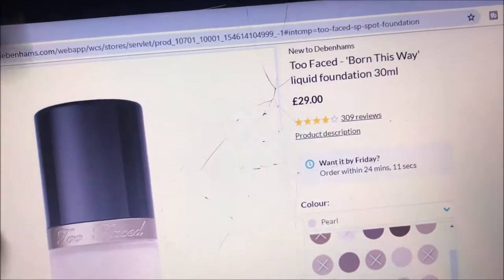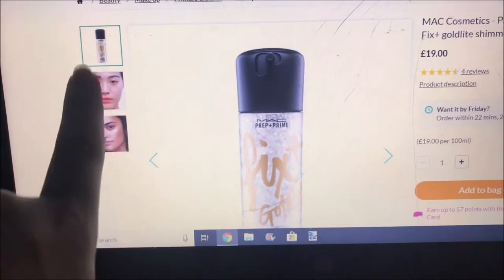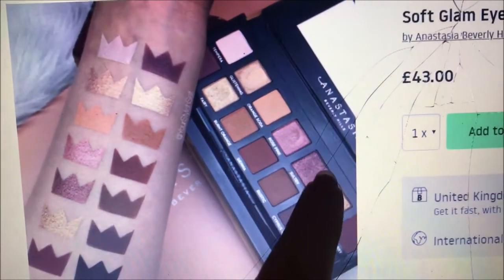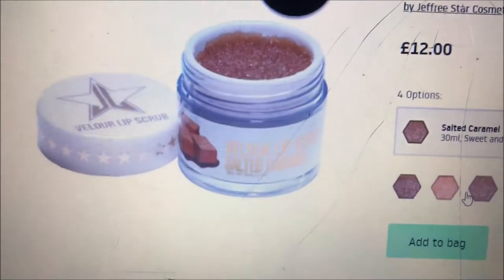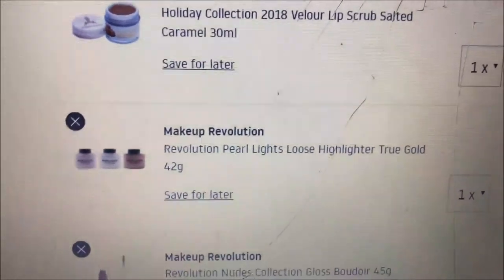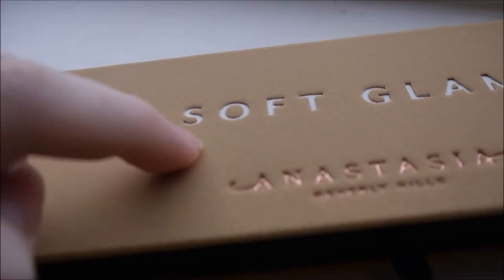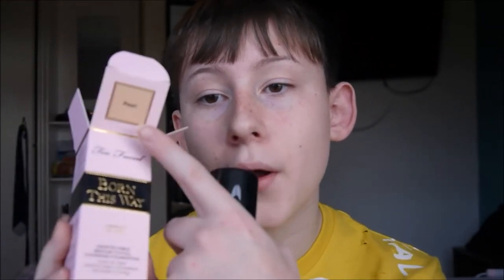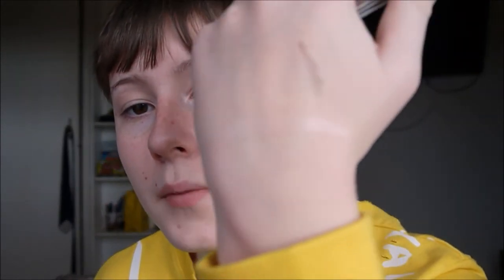I Spent Way Too Much Money On Makeup (online shop with me + makeup haul 2019)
this is the first makeup haul of 2019 and I don’t know if you can tell but I have an addiction to buying makeup (it’s a serious problem and I should probably go on dr phil), I never have money for more than 20 minutes so I can tell you now that there will probably be about 40 more makeup hauls in 2019 so subscribe for that!

hey guys and welcome back to my latest video, and i just want to say that 1) i am not bragging 2) you may think that £123 is not "a lot of money" or it is too much to spend on makeup but i, myself am happy with how much i spent and comfortable with it! so as you just read the total of the products came up to £123 and yes maybe the title was a bit of clickbait but who doesnt do that once in a while bu in the video there is basically a shop with me online for makeup and then a makeup haul after it arrives so basically a lowkey what i got for christmas!

products mentioned in this video:
-tarte cosmetics shape tape matte foundation in "20S light sand"
-too faced born this way foundation in "pearl"
-mac cosmetics prep and prime fix+ goldlite
-jeffree star cosmetics velour lip scrub in "salted caramel" from the 2018 holiday collection
-makeup revolution renaissance flick eyeliner
-wet n wild megaglo highlighting powder in "blossom glow"
-makeup revolution pearl lights loose highlighter in "true gold"
-makeup revolution nudes collection gloss in "boudoir"